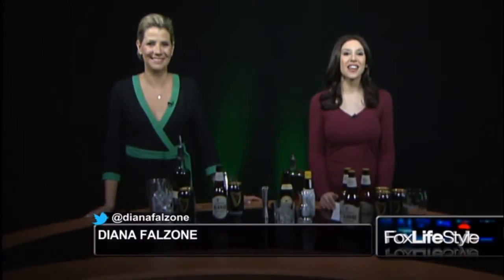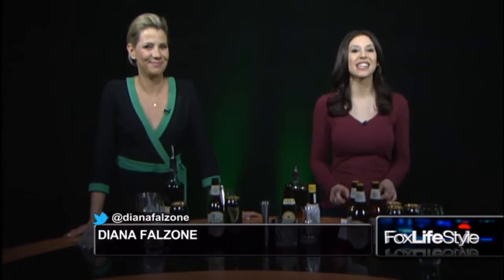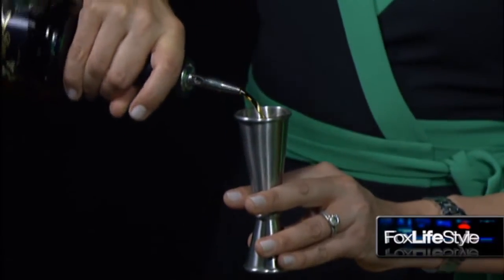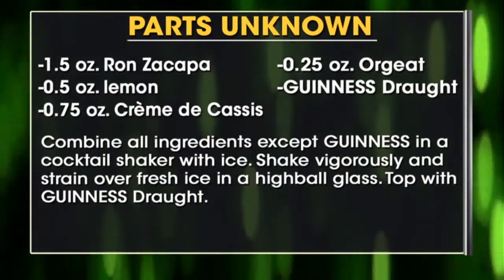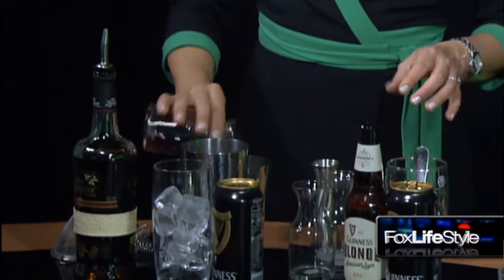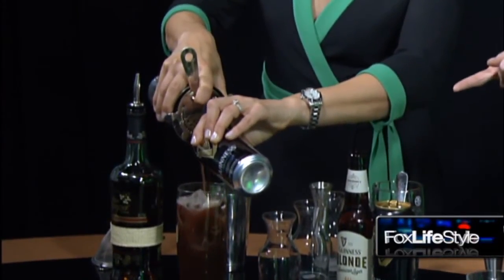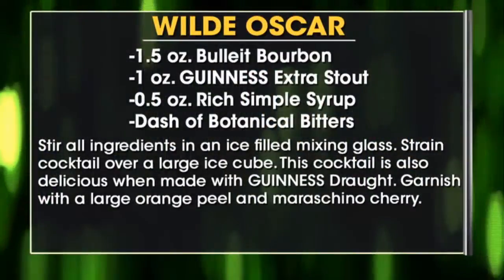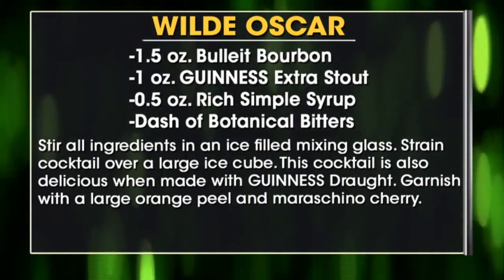St. Patrick's Day: How to make a Guinness cocktail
Mixologist Elayne Duff shares three Guinness-infused cocktail recipes